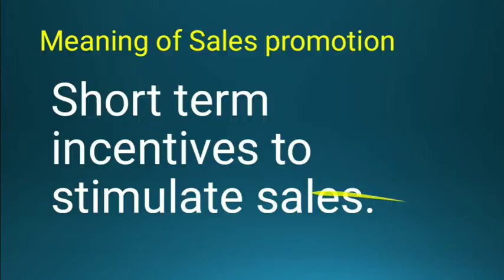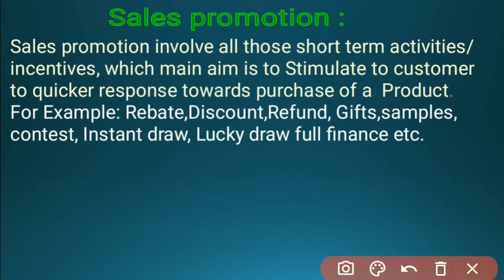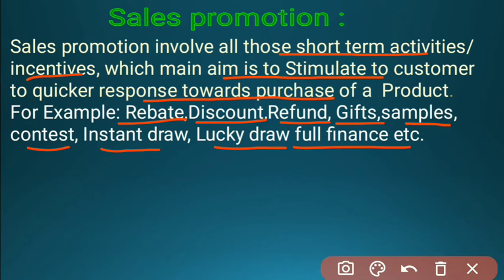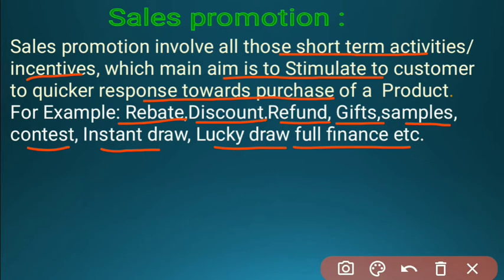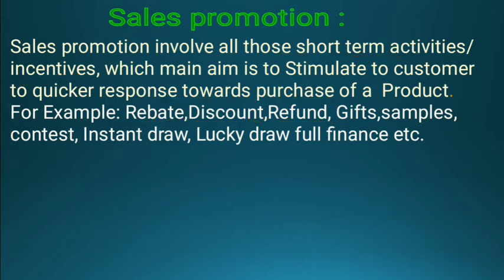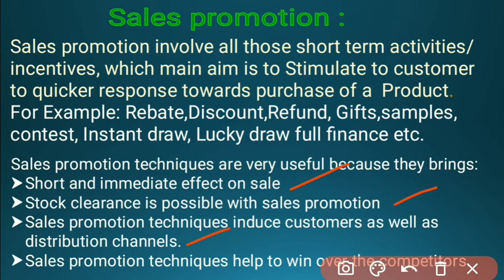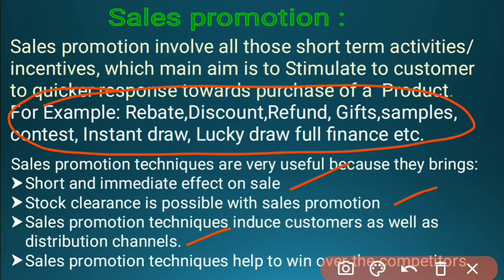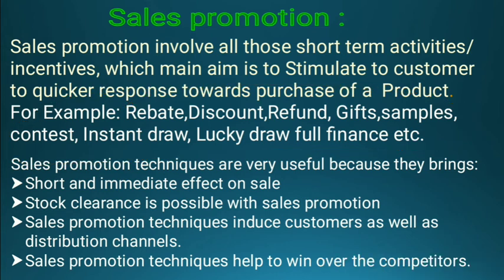Sales Promotion Meaning Class 12 Business Studies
This video help you to understand the meaning of Sales Promotion and it's nature.